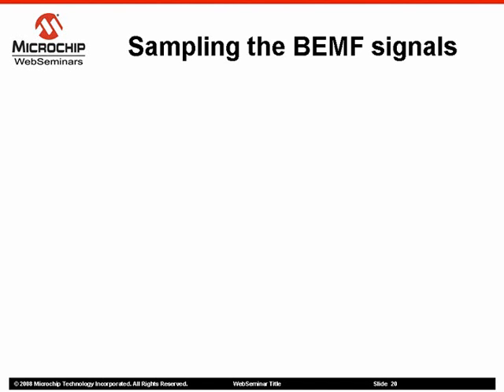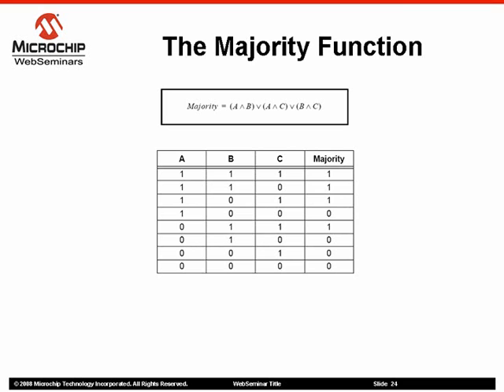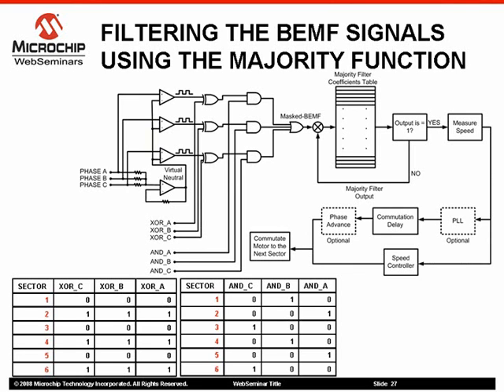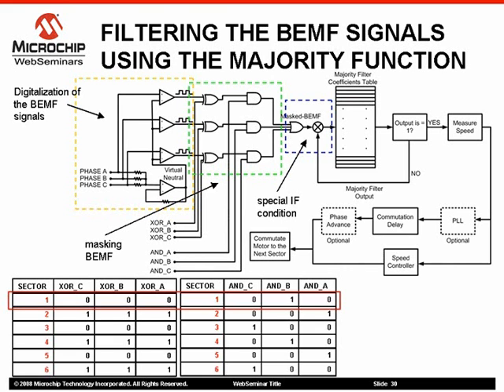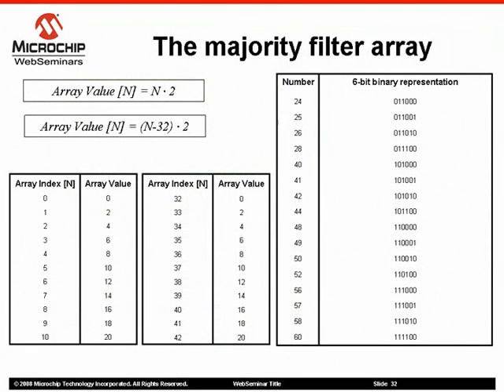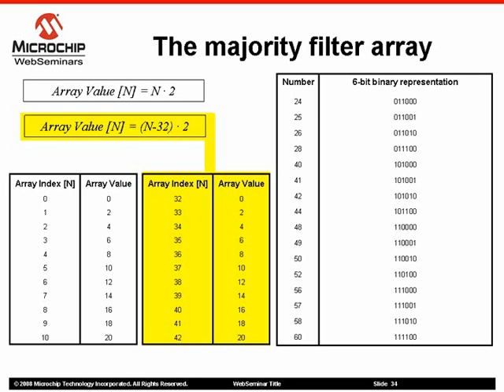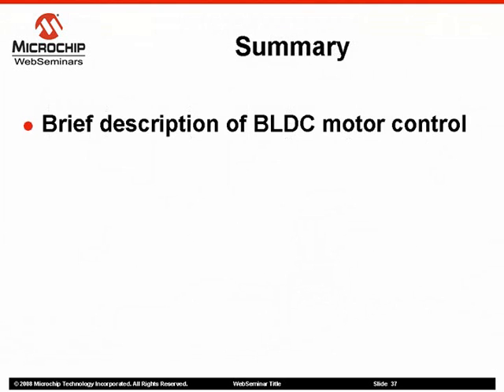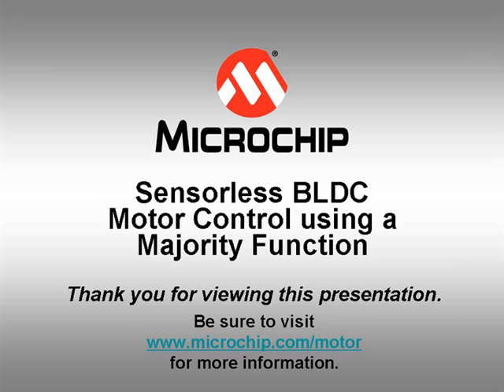Sensorless BLDC motor control using a Majority Function Part 2 of 2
This web seminar explains a sensorless Brushless Direct Current (BLDC) motor control algorithm, implemented using the dsPICÂ® digital signal controller (DSC). The algorithm works by the use of a majority function for digitally filtering the back-Electromotive Force (BEMF). Each phase of the motor is filtered to determine when to commutate the motor drive voltages. This control technique excludes the need for discrete, low-pass filtering hardware and off-chip comparators.